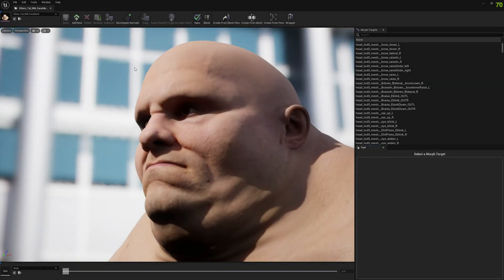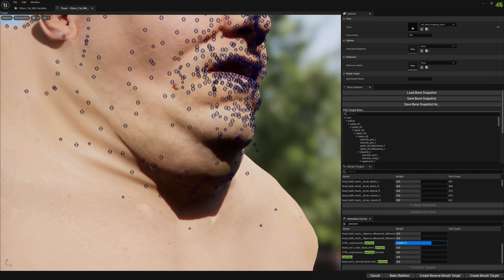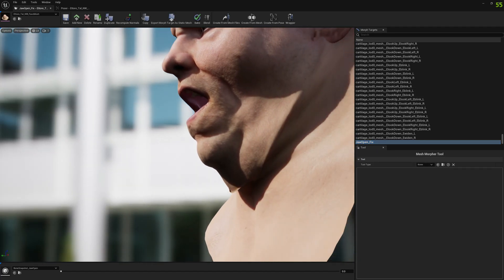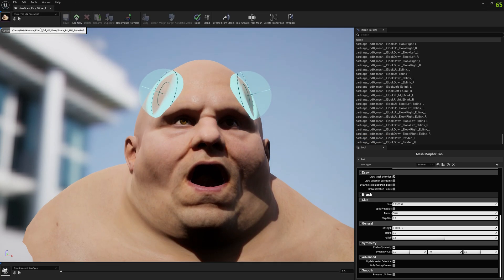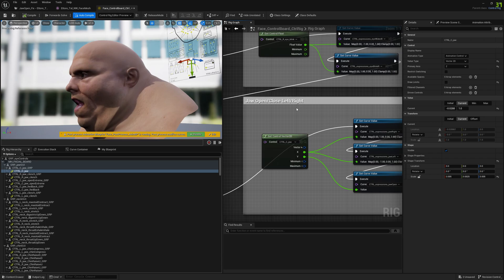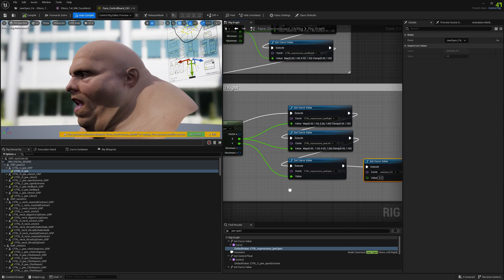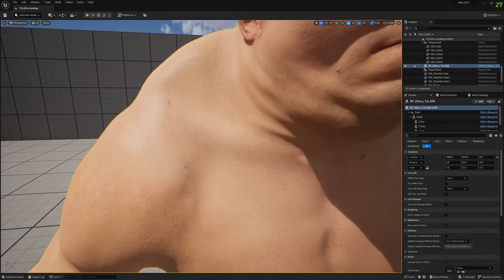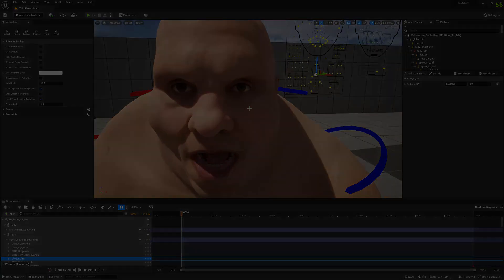Create Corrective Morph Targets for Control Rig with Mesh Morpher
Tutorial showing how to create corrective Morph Targets that can be enabled/disabled with controls in Control Rig.

Base and Morphed OBJ files provided by Tural Memmedov